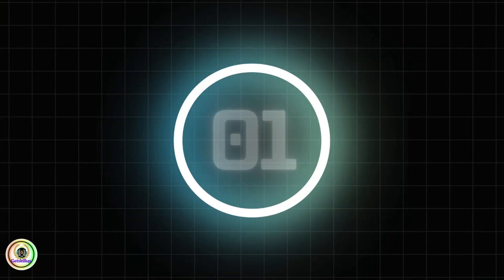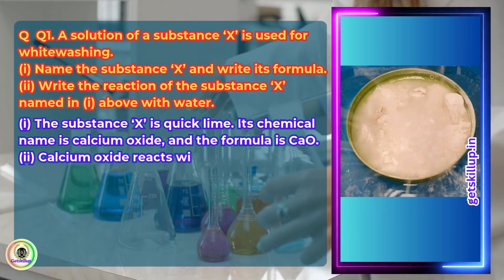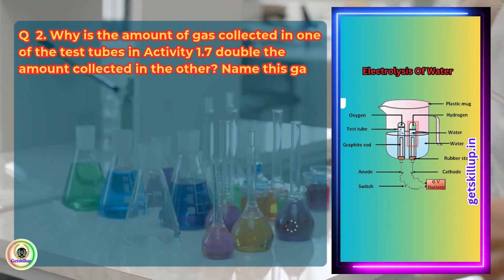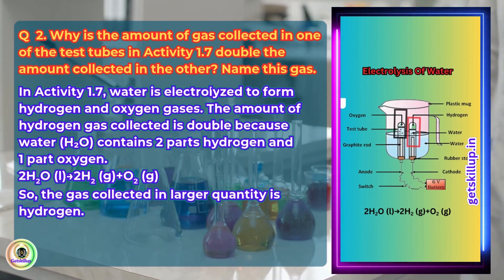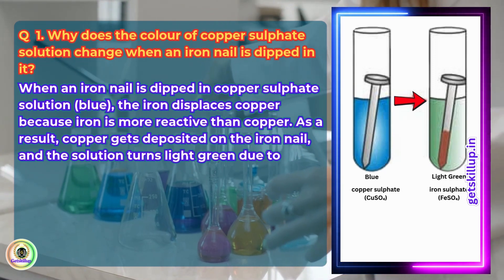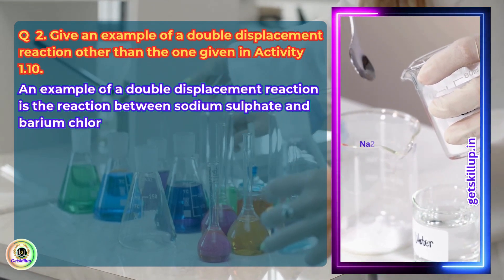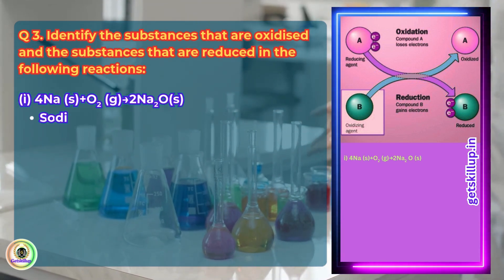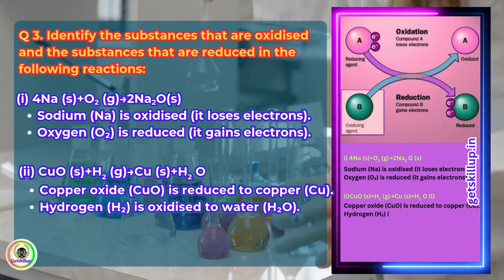Class 10 Science Chapter 1.2 & 1.3 | NCERT Chemical Reactions Q&A | Clear & Easy Explanation!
Class 10 Chemical Reactions and Equations Made Easy| 1.2 & 1.3  NCERT Q&A Explained!
Struggling with Chemical Reactions & Equations from Class 10 NCERT Science? 🤯
This video covers Chapter 1.2 & 1.3 questions with clear answers and simple explanations - perfect for exam revision and concept clarity!
✅ Why does copper sulphate change color with iron?
✅ What is the whitewashing substance 'X'?
✅ Understand displacement, oxidation, and balanced reactions – all explained clearly!
📚 Based on NCERT Class 10 Chapter 1 – Chemical Reactions and Equations
🎓 Great for CBSE 2024-25 board exam preparation!